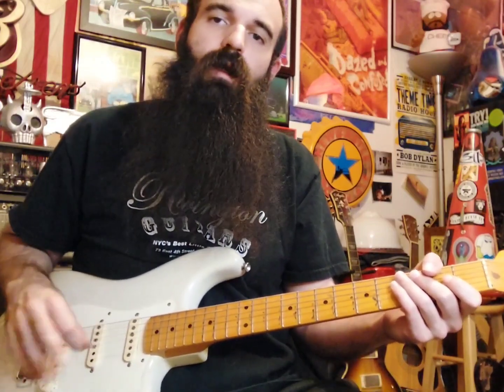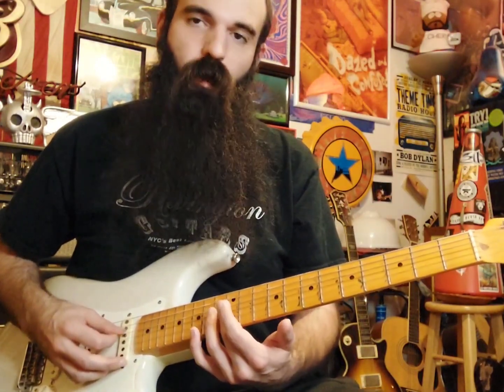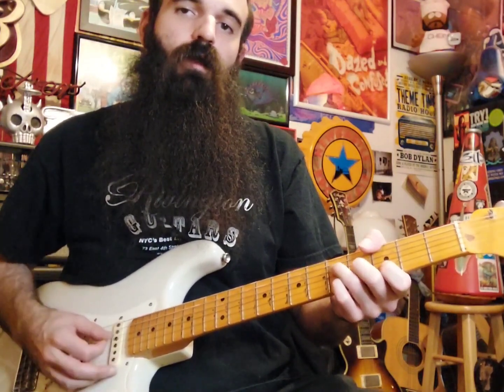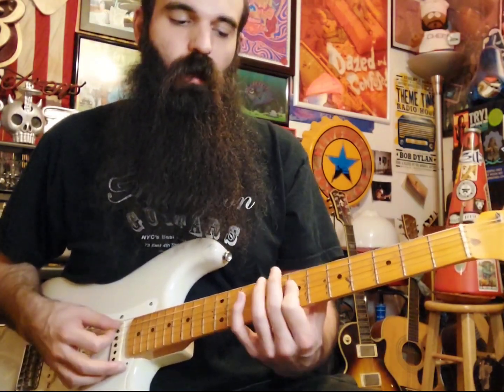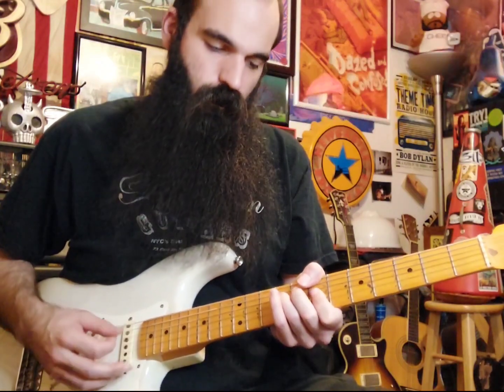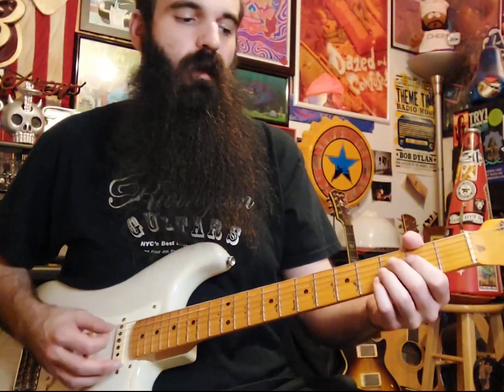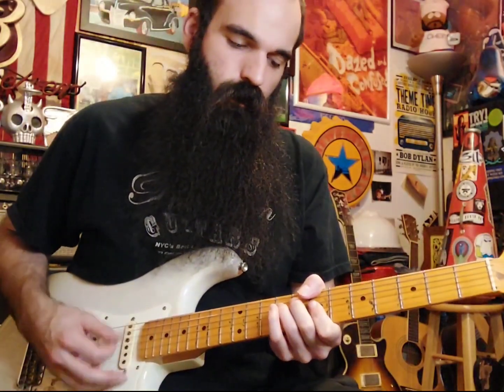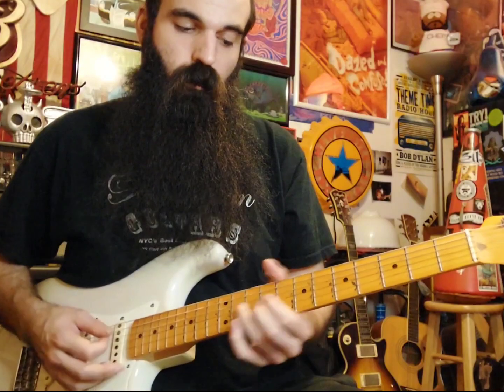Christina Aguilera / A Great Big World -"Say Something"- Hendrix Style Guitar Lesson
Here is my guitar lesson for "Say Something" featuring Christina Aguilera and A Great Big World. Say Something is such a beautiful song. I've always loved the tone of Christina Aguilera's voice. I arranged the piano and vocal melody for guitar in a Hendrix r&b style. This guitar lesson for Say Something features triads, 3rds, 6ths,  double stops,  and licks from the D major pentatonic scale. This guitar tutorial for  Say Something" will use all of the tools and techniques we have covered in previous few guitar lessons."Say Something" by A Great Big World is one of the best songs I've heard in the last 10 years. I hope you find this guitar arrangement lesson for "Say Something" featuring Christina Aguilera to be useful. Until next time practice with a beat and have fun!  @borderlineguitarguy